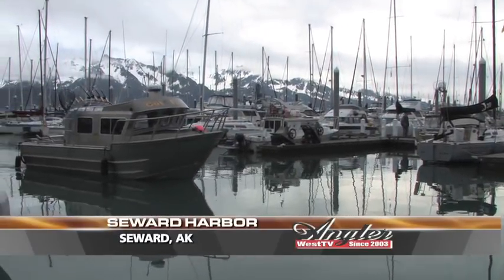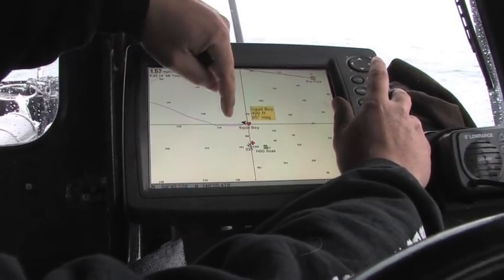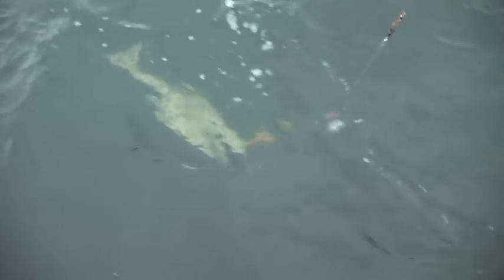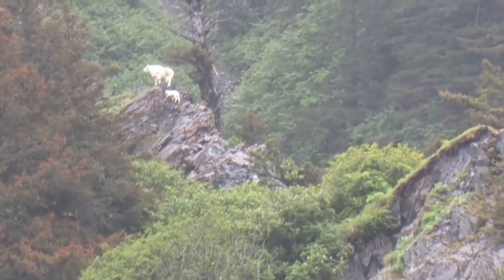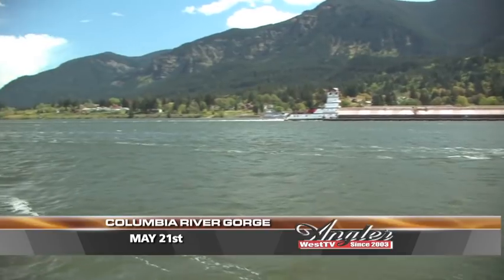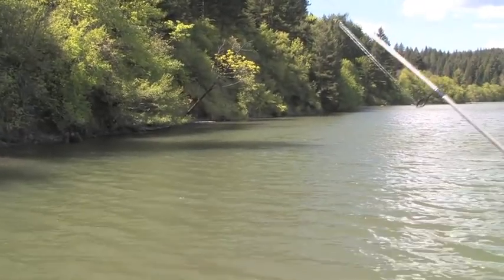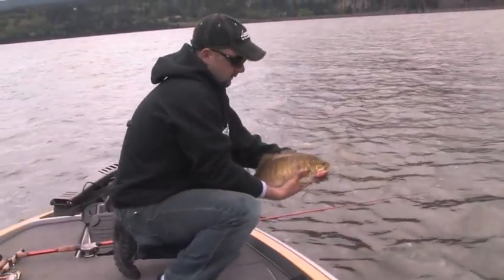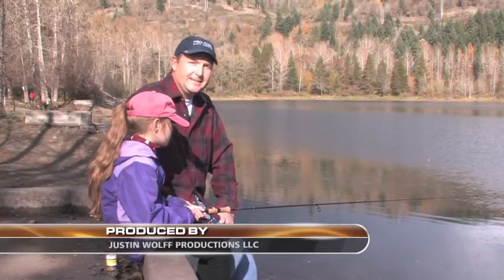Seward, Alaska Halibut & Rockfish and Columbia River Smallmouth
Experience some red hot halibut fishing and trophy rockfish from Seward Alaska and then hook up with hard fighting Columbia River smallmouth bass.